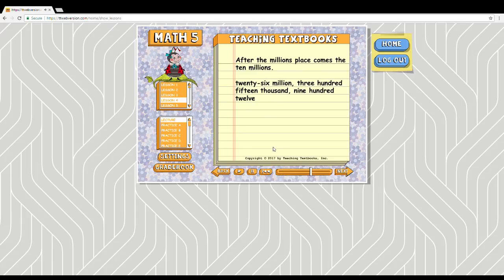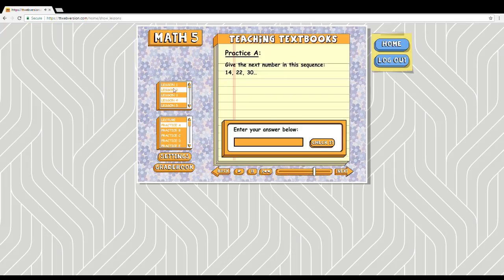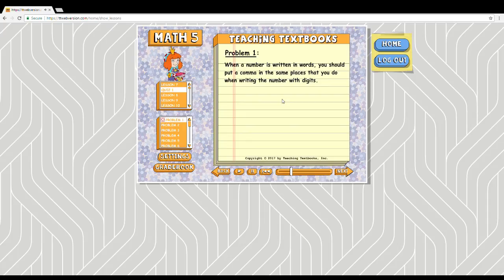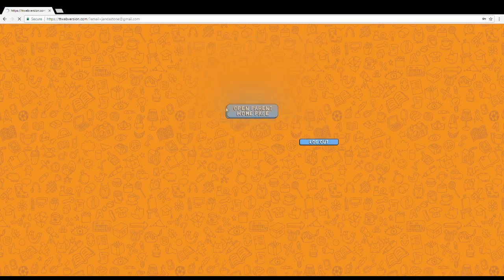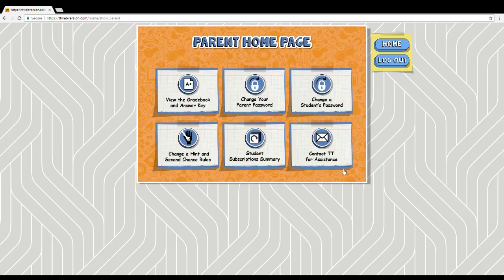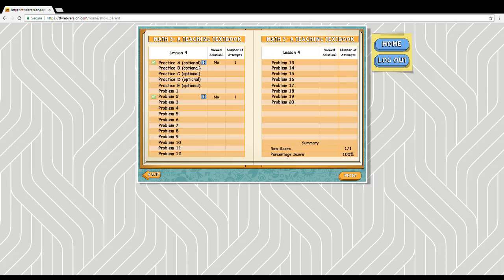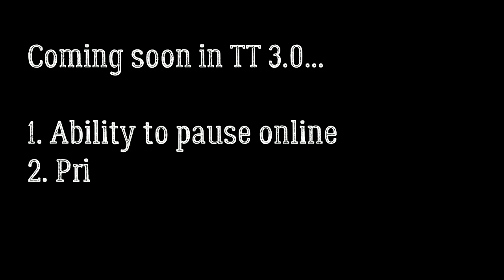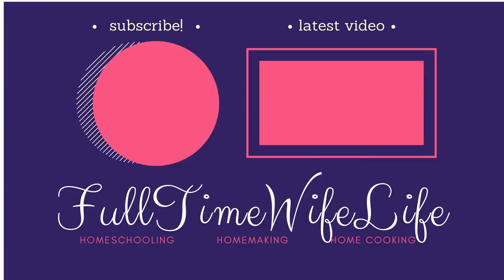How I Teach Math || Teaching Textbooks 3.0 Review